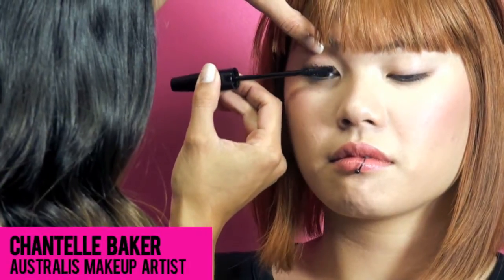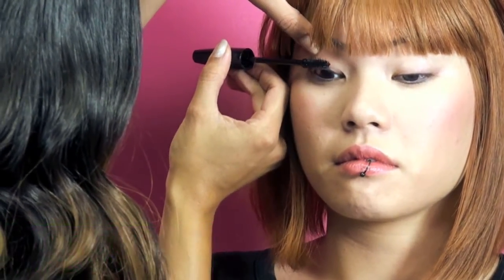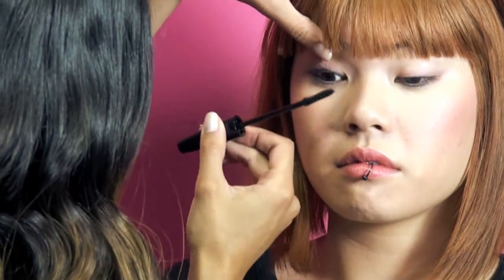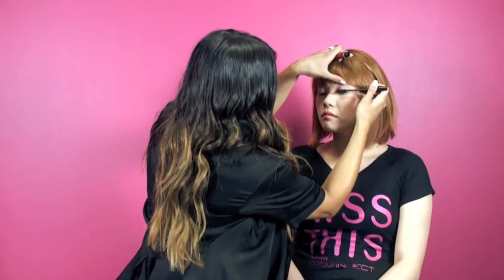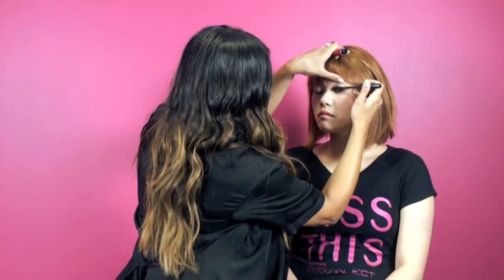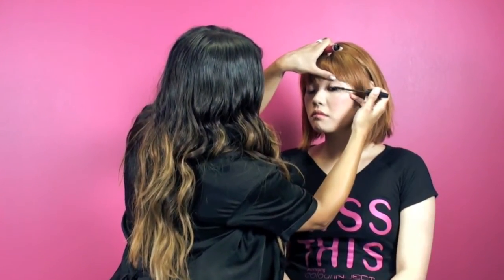Australis TV: Killer Curves!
In this episode of Australis TV, our make-up artist Chantelle Baker introduces our Killer Curves mascara!